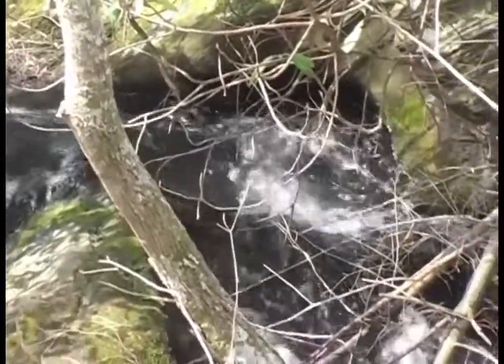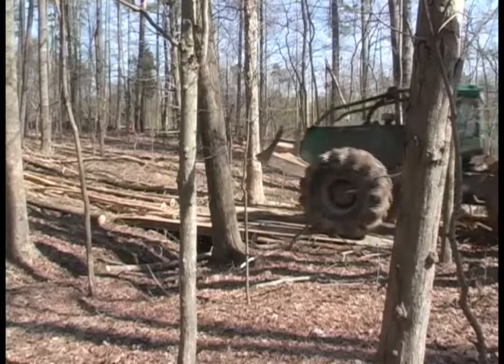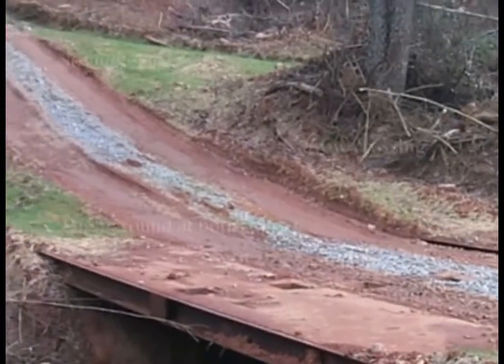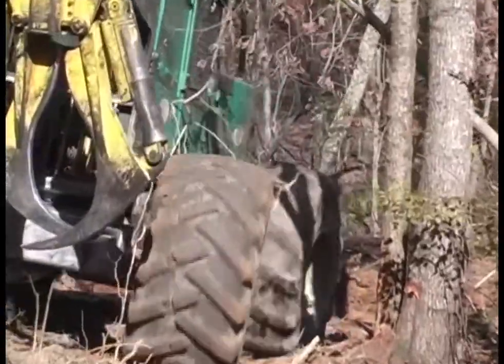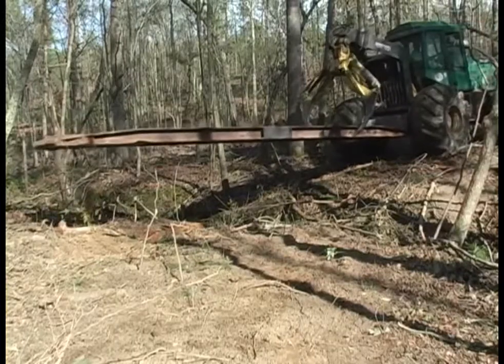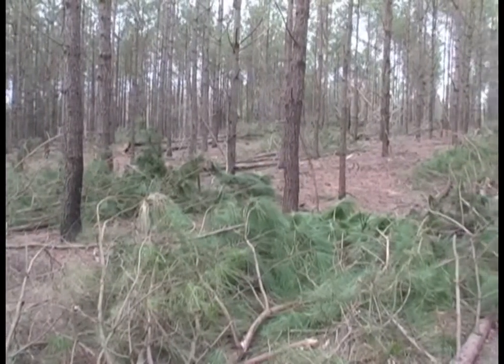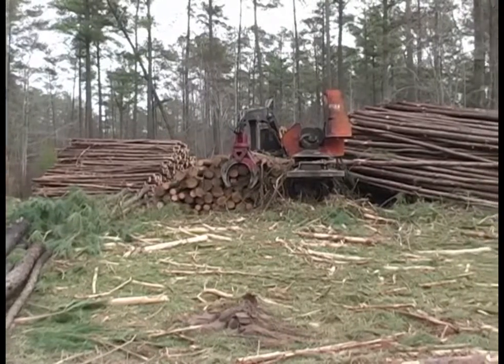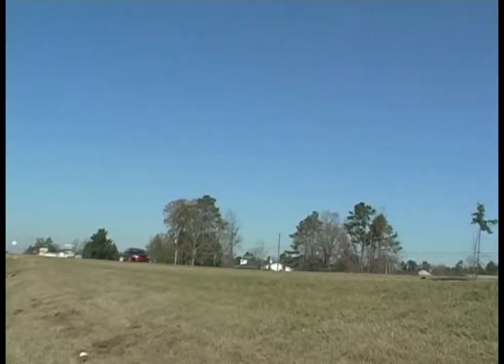Bridgemats Introduction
This video gives an overview of how to use bridgemats to protect streams and water bodies in a logging operation.